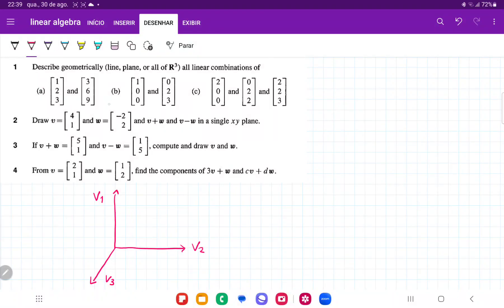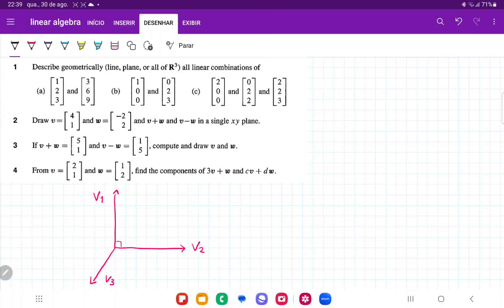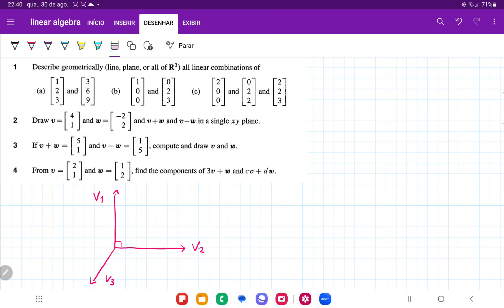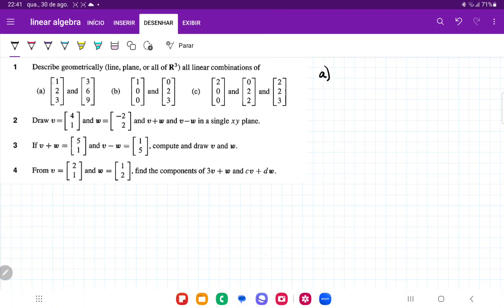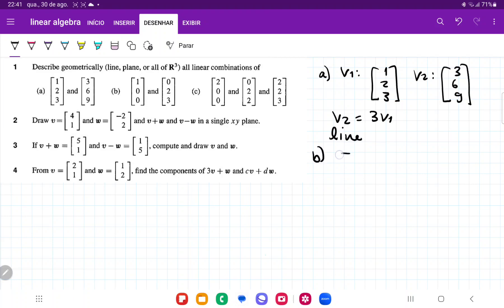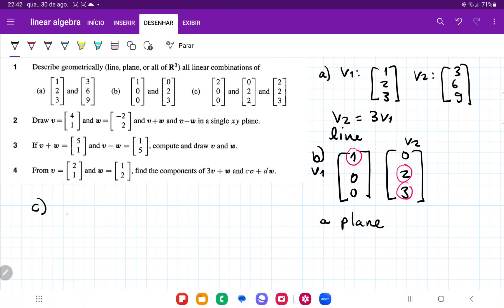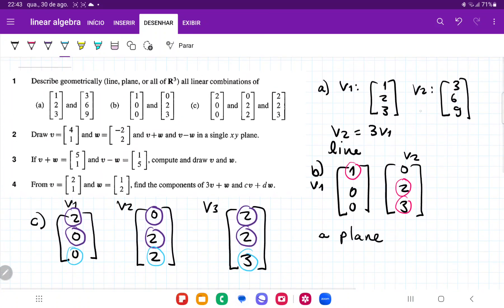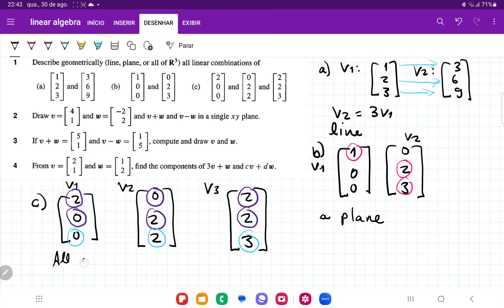1.1.1 Describe geometrically (line, plane, or all of R^3) all linear combinations of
Describe geometrically (line, plane, or all of R^3) all linear combinations of
a) (1,2,3) and (3,6,9)
b) (1,0,0) and (0,2,3)
c) (2,0,0) and (0,2,2) and (2,2,3)